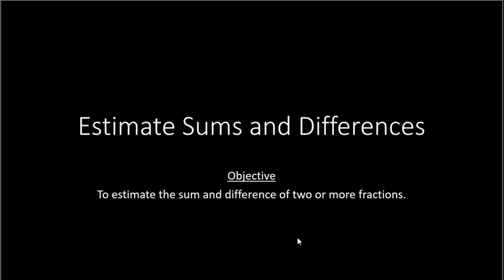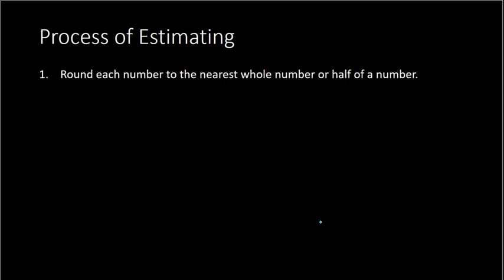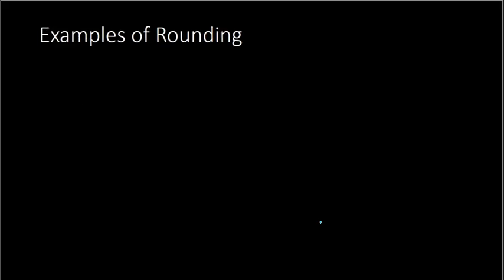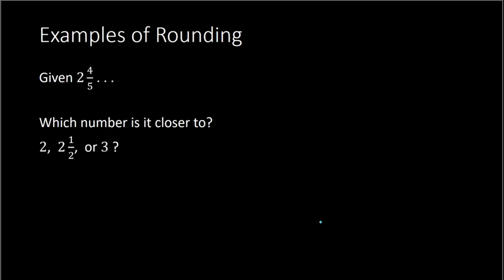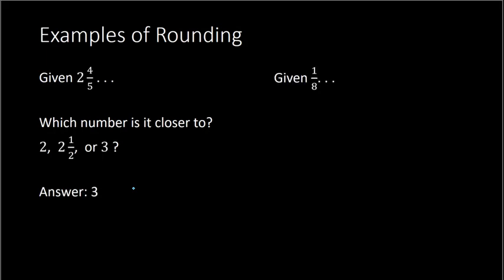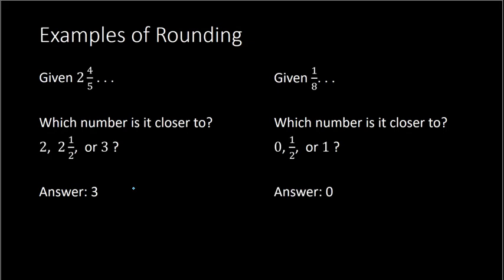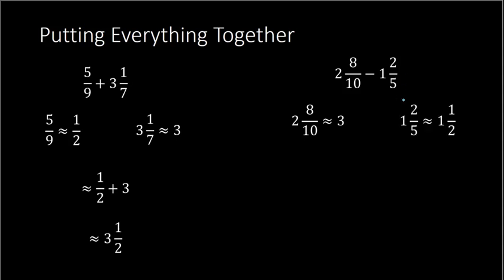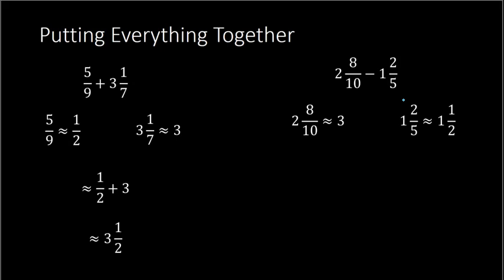Estimate Sums and Differences (6th Grade)